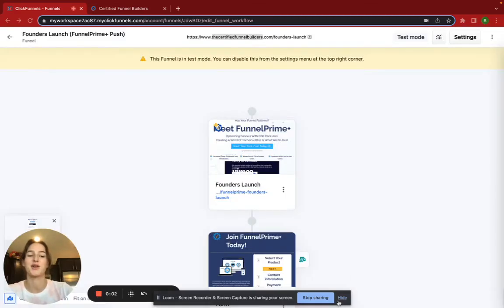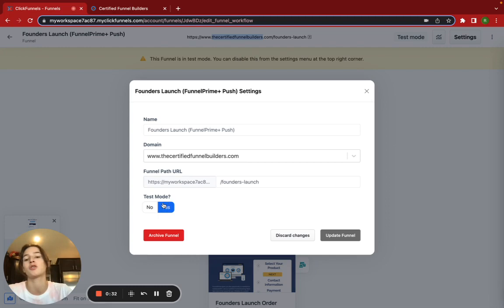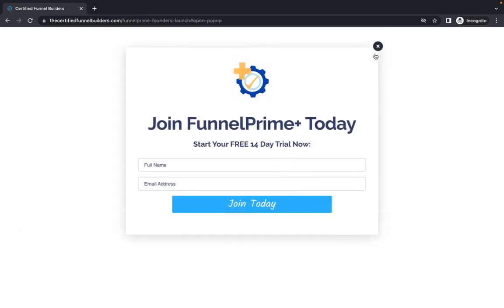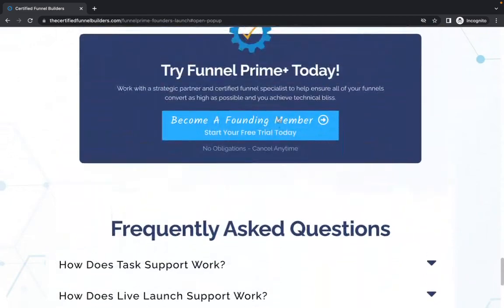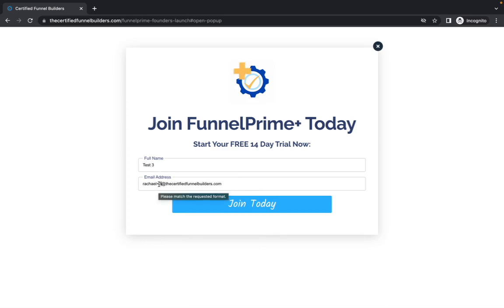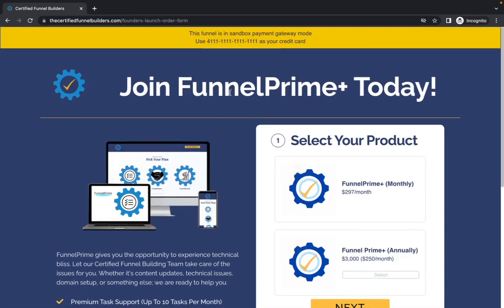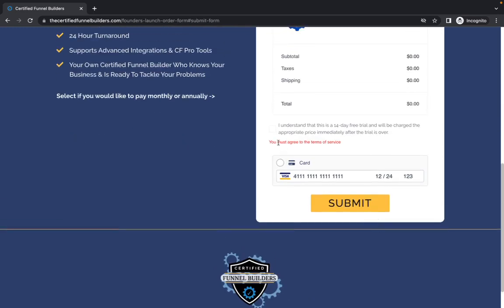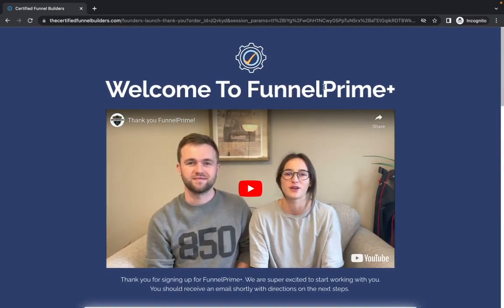Testing Sales Funnel ClickFunnels 2.0 (with Payments AI)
Today we show you how to make sure your funnel is ready to rock and roll. Make sure to test all of these things before going live! It will save you from a lot of headaches down the line.